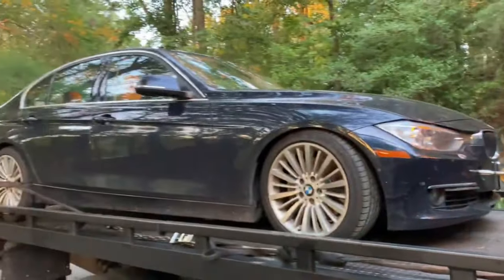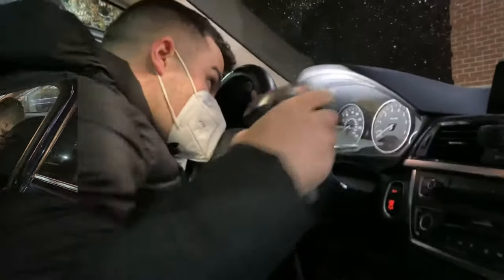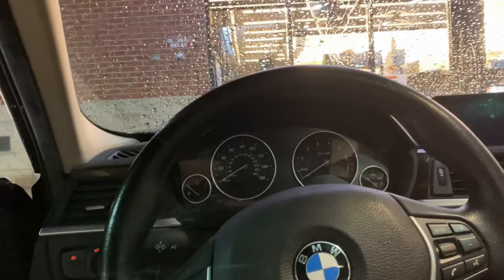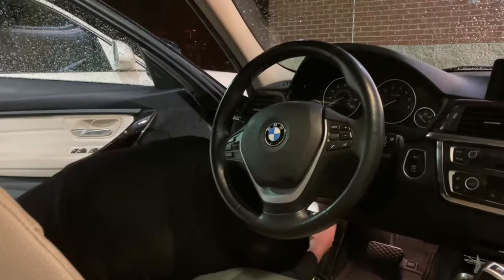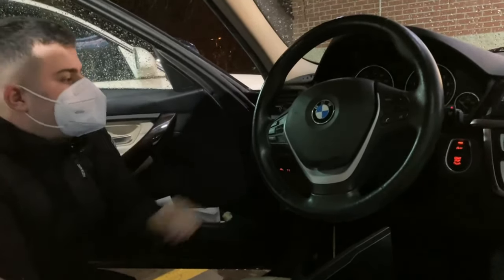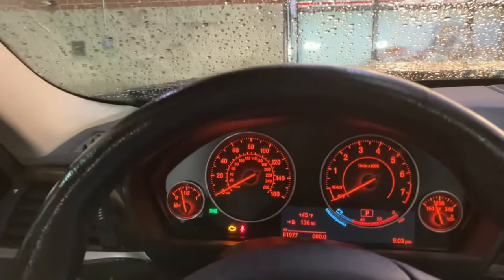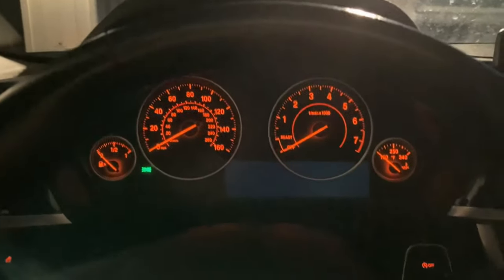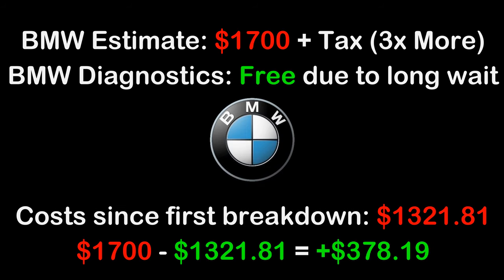2015 BMW 335i 6WA Instrument Cluster Install and Coding: No More Battery Drain! F30 N55 xDrive F31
I Finally installed a new 6WA MSport instrument cluster in my 2015 BMW 335i xDrive after being told the instrument cluster had a short, causing battery drain. If you are having battery drain issues, have the car's OBDII port checked to see where the power is draining from. Then, Call Valentin at RVG Parts

Contact Valentin Here:

M3 M4 BMW 6WA 6WB N55 S55 B58 xDrive Cameron Lilly

Doug DeMuro
Motorweek
Cars
Honda S2000
Honda Del Sol
Lamborghini
Ferrari
After nearly two months of waiting, my Honda S2000 finally has a new Engine and Transmission!

The JDM F20C engine has a higher compression ratio: 11.7:1 vs. USDM 11:1

The higher compression ratio requires 93 octane fuel to truly run properly, but it ran even better on 95 octane Ethanol Free race gas!

The JDM engine can have the computer retard ignition timing on bad fuel, so you need to make sure you have good quality gas in your tank.

The JDM engine is also almost impossible to buy without also buying an AP1 transmission already attached to it.

Overall, the AP2 Transmission's smoother shifting, shorter 1-4 gears, paired with the higher power output of the JDM engine make for a MUCH more lively driving experience. But I should probably get bigger, wider wheels to handle the new increase in tail-happy behavior when pushed to the limits!

My Honda S2000 broke down! I was driving and both the engine and clutch had what seems to be a total failure! What should I do???

The clutch pedal went dead, I barely made it to a parking lot, and I am even leaking oil.

what should I do??

I want to put in a JDM Honda F20C, but is it worth it with the lean issue???

Honda S2000 Restoration: TOTAL Drivetrain Failure? Towing, New Fuel Pump, Master and Slave Cylinders

I install a Takeda Momentum Cold Air Intake System w/Pro 5R Filter Media on my 2003 Honda S2000!

I have an aFe dry filter on my 2015 BMW 335i xDrive and I absolutely LOVE it, so I just had to try an aFe product on my S2K

My S2000 had a poorly installed K&N Air filter sitting right behind the radiator, and it was extremely dirty! Heat Soak was atrocious!

I also replaced the fuse for the Ignition Coils, to ensure I am getting a proper spark

Then, I show my POV GoPro test drive footage as I take it to the mechanic for a Valve Adjustment, New Injectors, new O2 Sensors, and more!

I am restoring my Honda S2000 at Cameron Lilly's Honda S2000 Restoration Channel.

 Honda S2000 Restoration: Takeda Momentum Cold Air Intake Install and New Fuses! Will it Finally run?